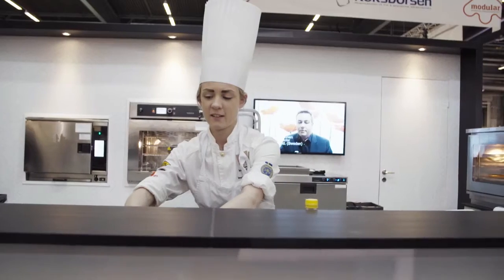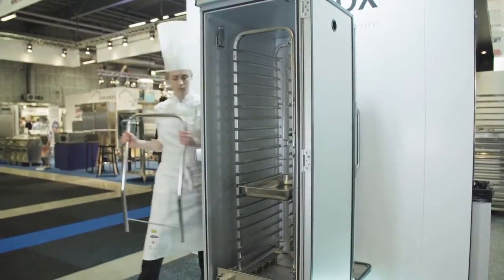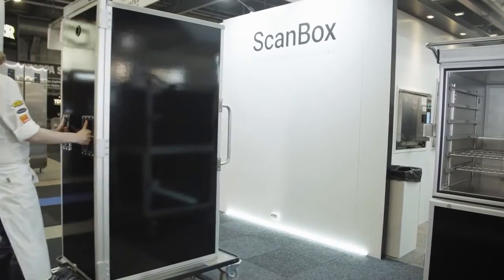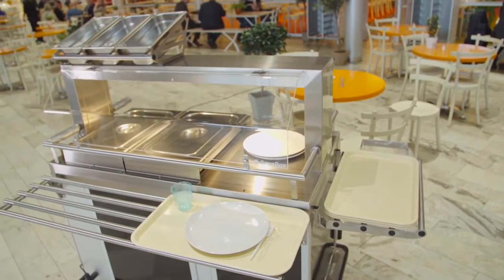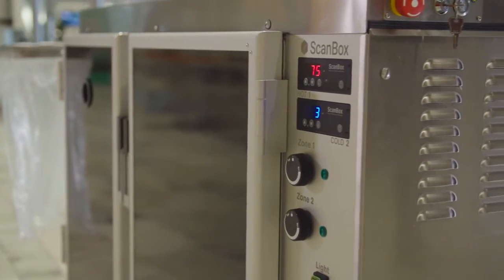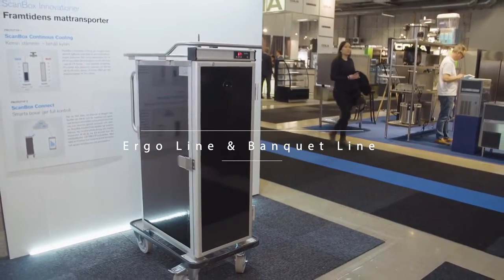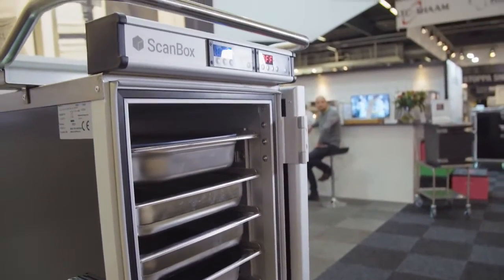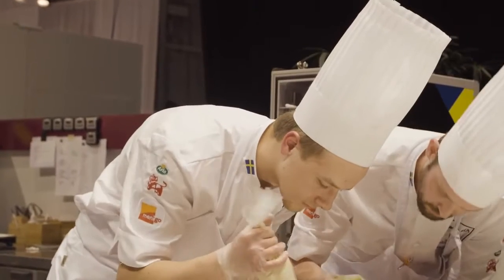Scanbox – Introduction English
ScanBox is a professional Scandinavian manufacturer of thermo products for holding and transporting hot and cold food.